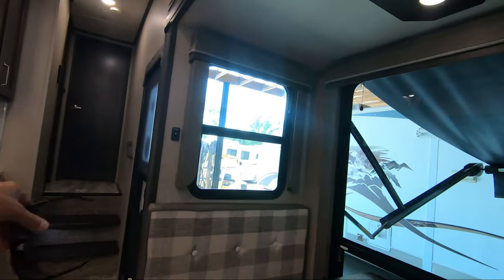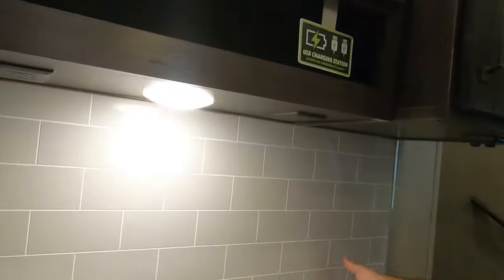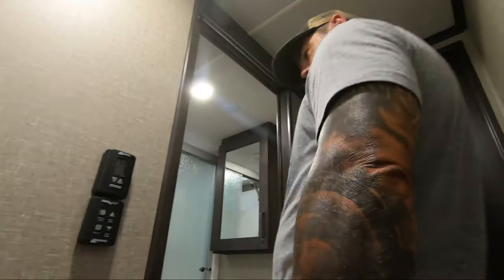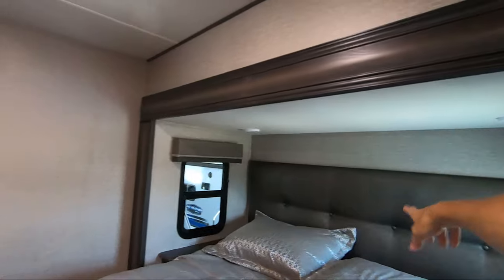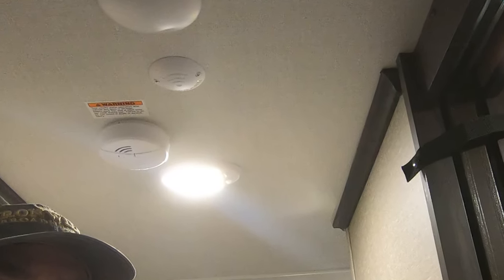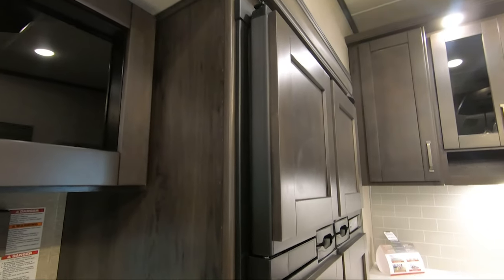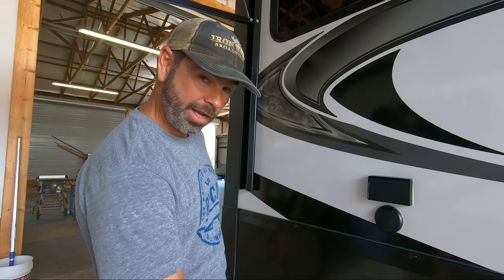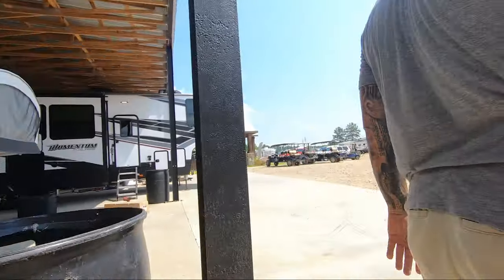2018 vs 2021 Grand Design Reflection 337 Comparison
Our Channels

 grand design reflection buying a fifth wheel grand design rv rv review